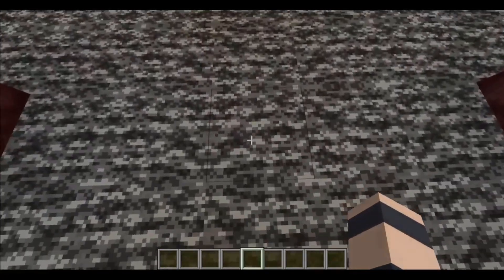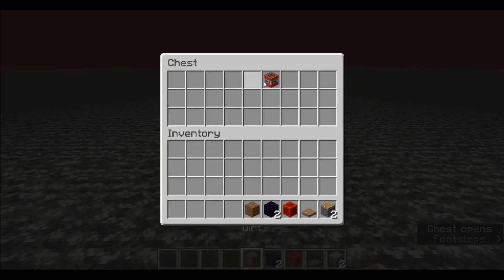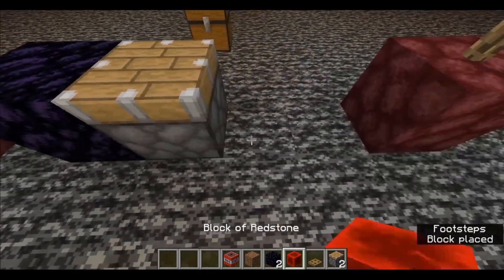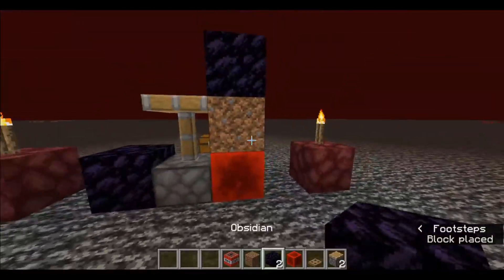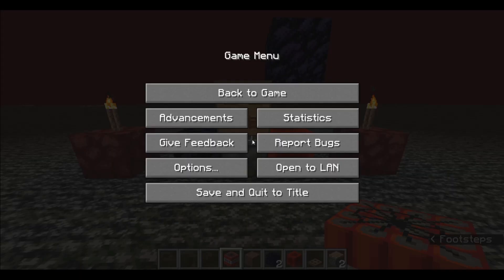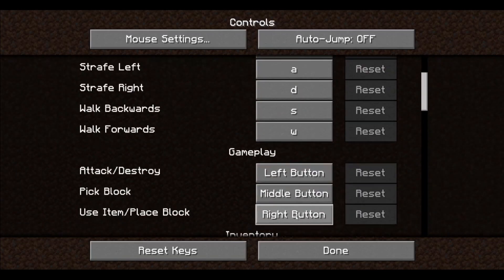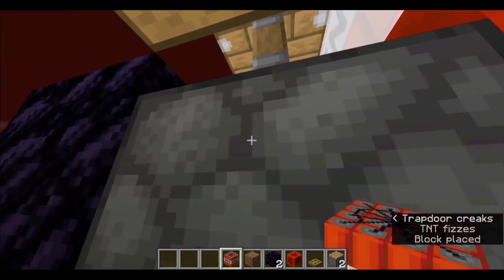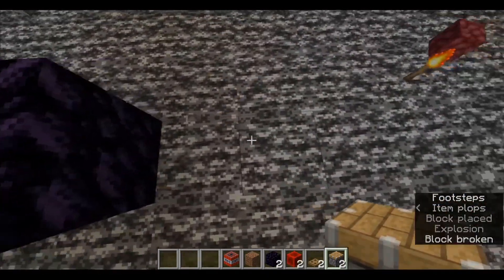✔️Minecraft: How To Break Bedrock (Java 1.19.4+)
In this short video, I show you a simple yet effective strategy/way to break bedrock! The nether roof is very useful for farms, travel, and general building, so breaking the bedrock, and having a way to get in and out is important!

This is also currently the simplest bedrock-breaking mechanism in Minecraft and this design also belonged to a very good Redstone guy you may know, Rays Works. Here's his channel

🔔Sub and turn on notifs so you don't miss future videos!